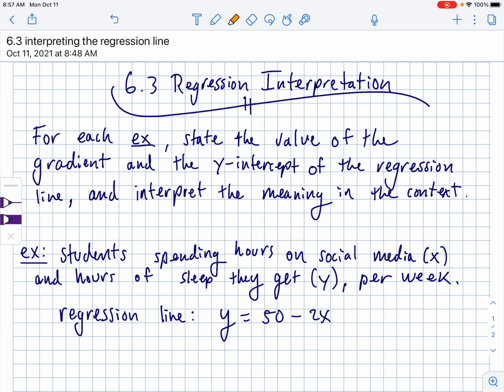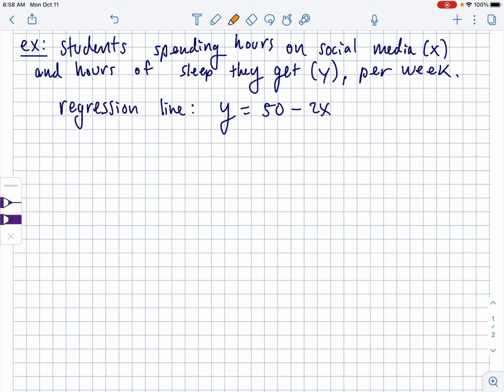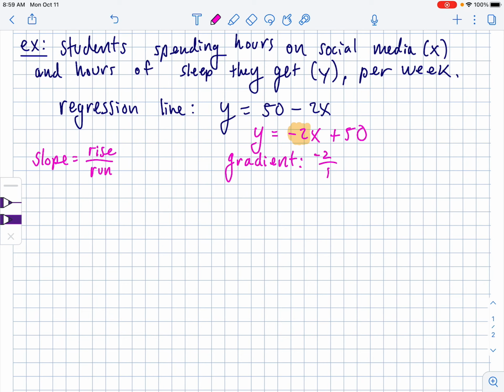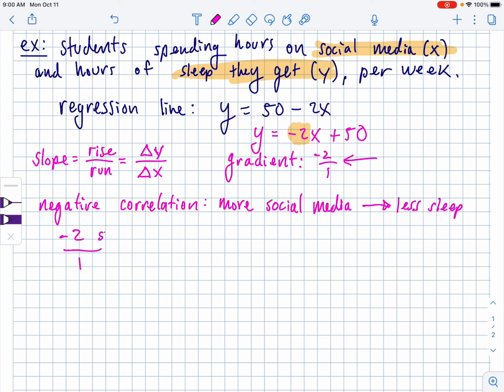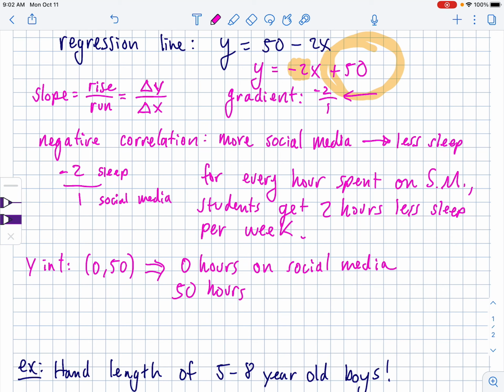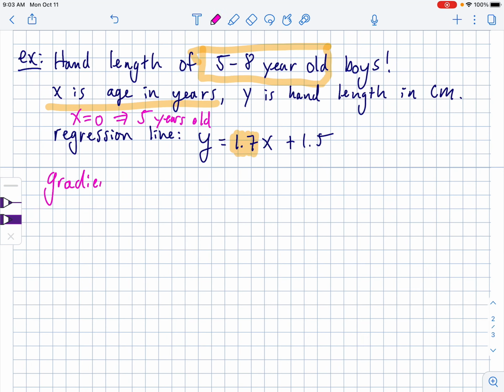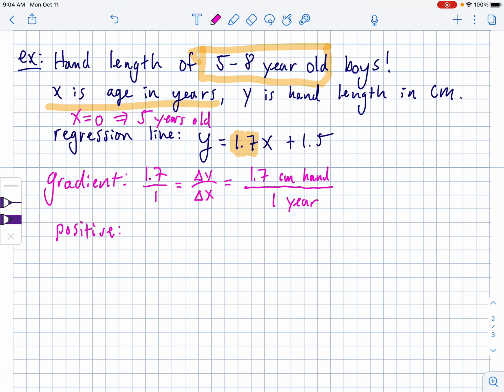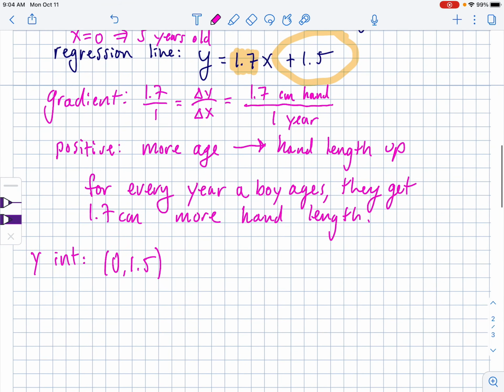IB AI SL 2 regression interpretations